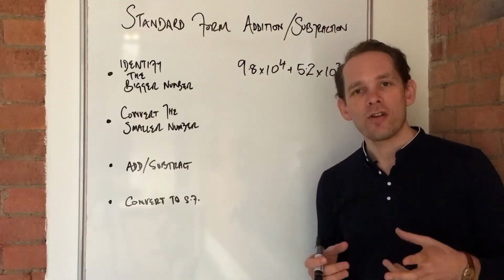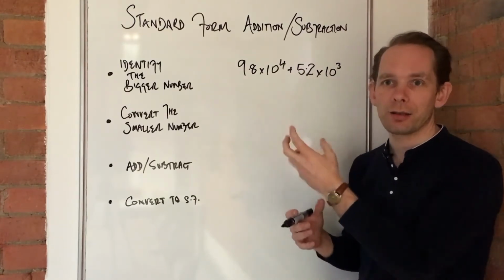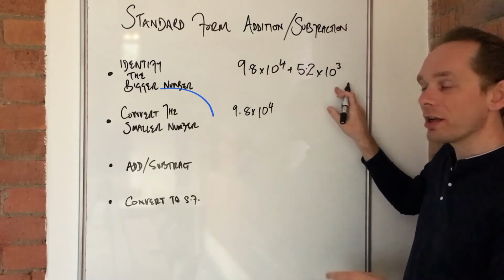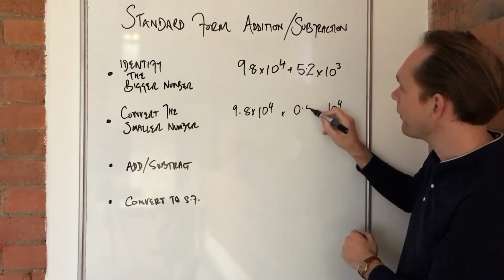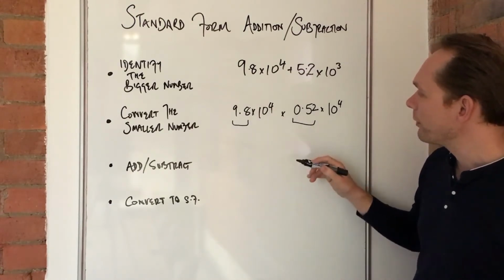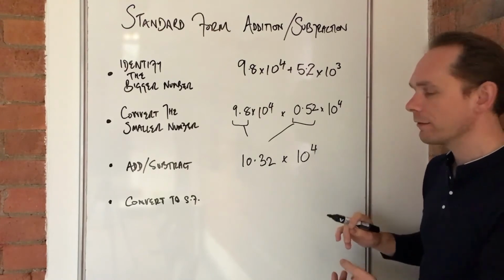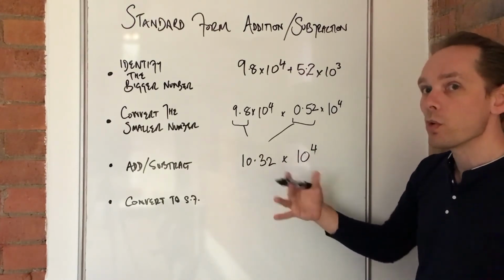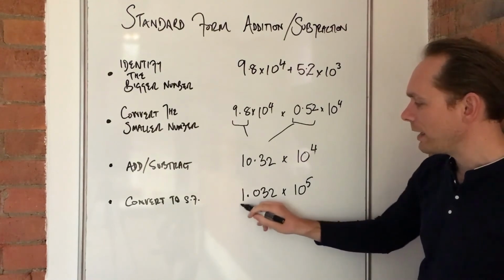Standard Form Addition & Subtraction - GCSE Maths (9-1)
This short Tassomai tutorial video explains how to add or subtract in standard form.

3 key facts to remember about adding or subtracting in standard form:
1- The first step is to identify the bigger number in our sum.
2- The second step is to adjust the smaller number to match the bigger numbers in terms of their powers.
3- The third step is to add or subtract our numbers and convert our answer to standard form if needed.